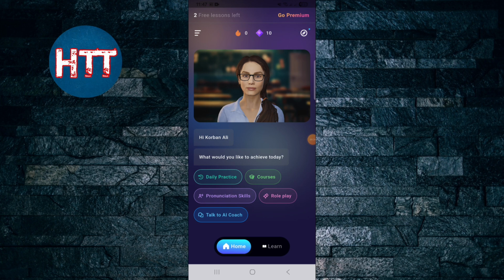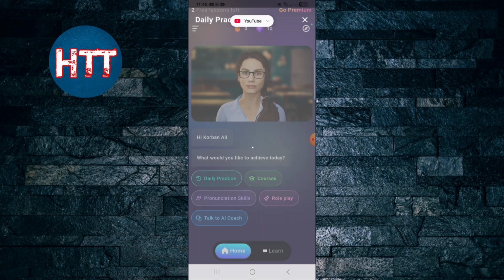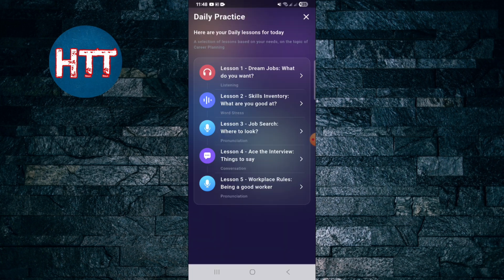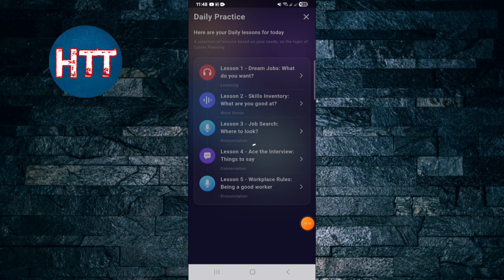How To Use Elsa Speak - English Learning App